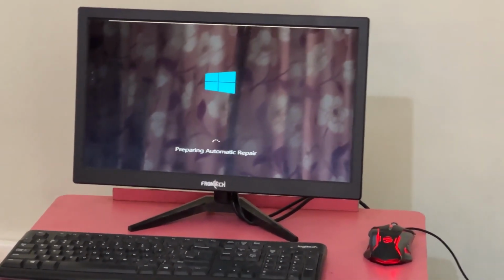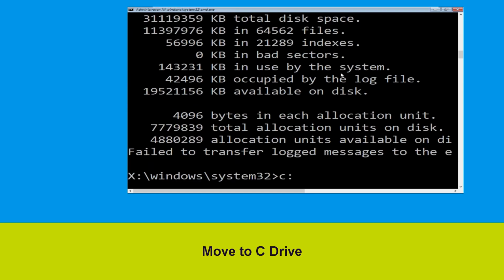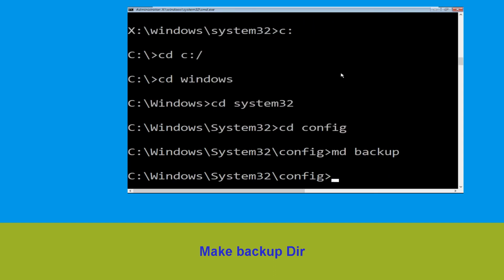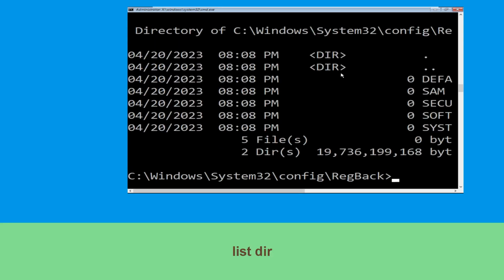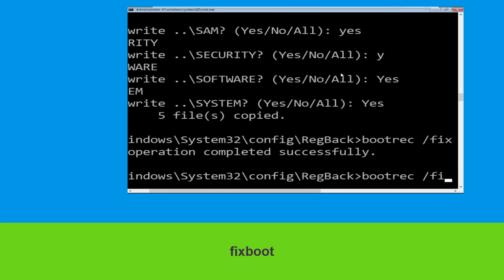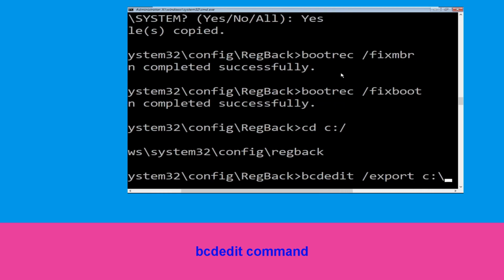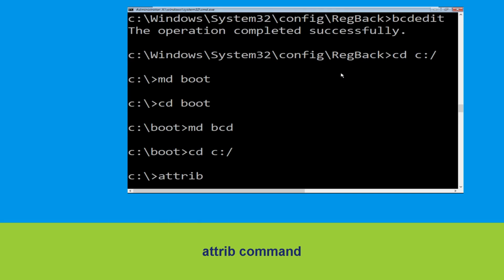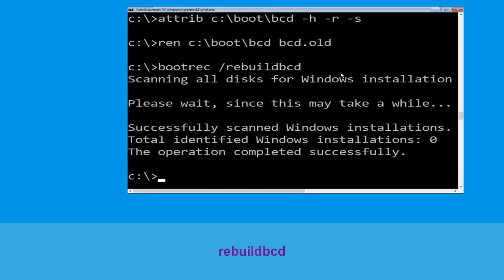HP Laptop - XNS_INTERNAL_ERROR 0x00000057 Blue Screen Error Fix Windows 11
XNS_INTERNAL_ERROR 0x00000057 Blue Screen Error Fix Windows 11

• IRQL_NOT_LESS_OR_EQUAL Error
• BAD_POOL_CALLER Error

00:00 Intro XNS_INTERNAL_ERROR 0x00000057 Blue Screen Error Fix Windows 11
00:10 Step 1 Automatic Repair Screen00:15 Step 2 Advaced Options00:25 Step 3 Troubleshoot Menu00:35 Step 4 Command Prompt00:45 Step 5 Follow CommandsXNS_INTERNAL_ERROR 0x00000057 Blue Screen Error Fix Windows 11